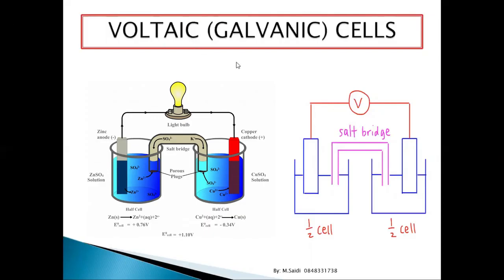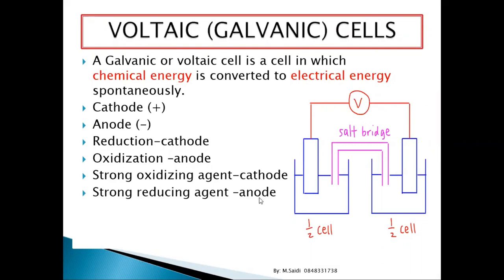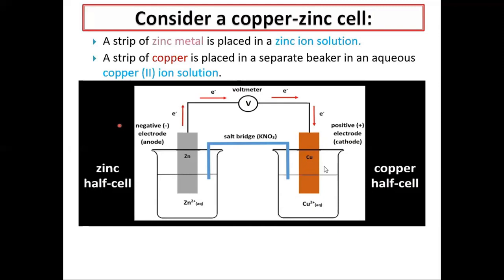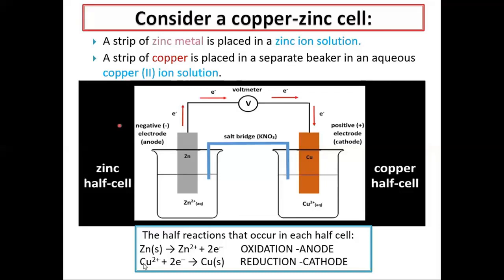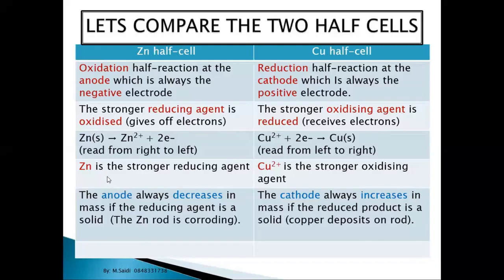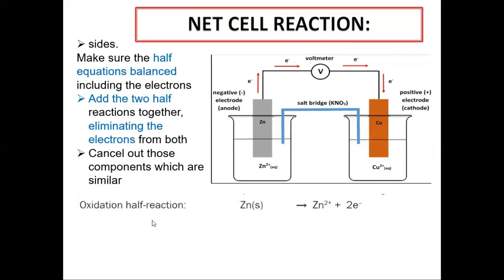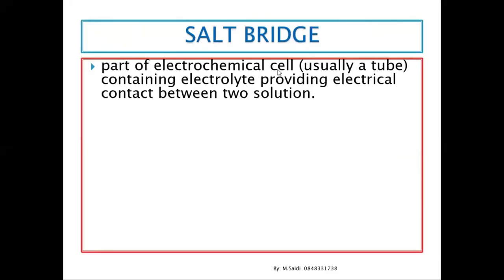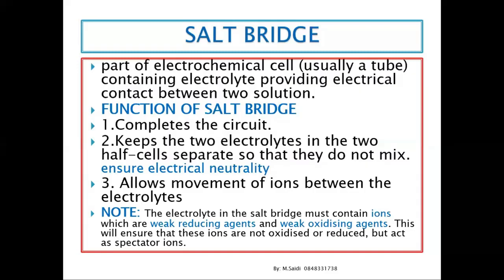physical sciences grade 12 : Introduction to GALVANIC CELLS voltaic part 1 ThunderEDUC M SAIDI